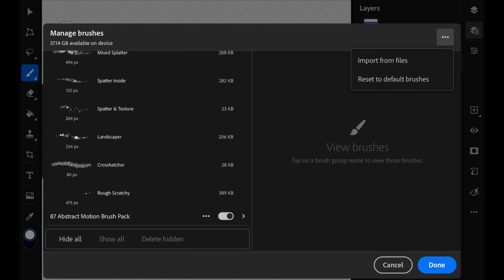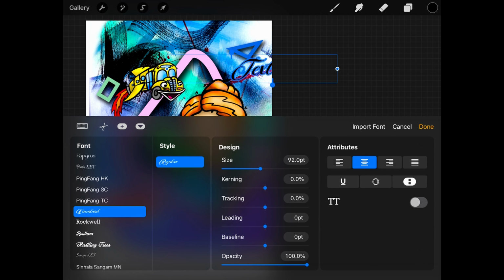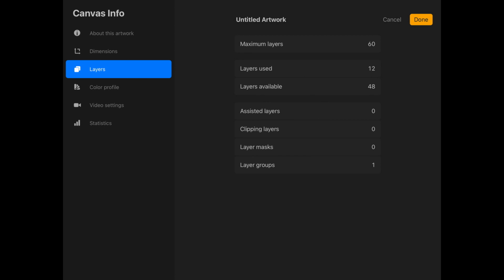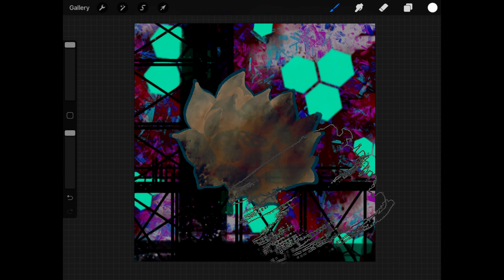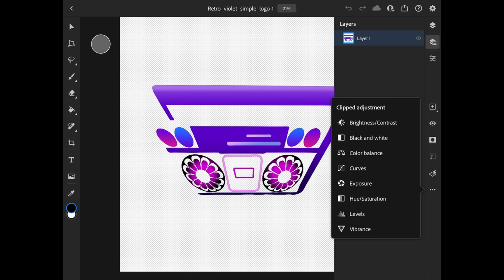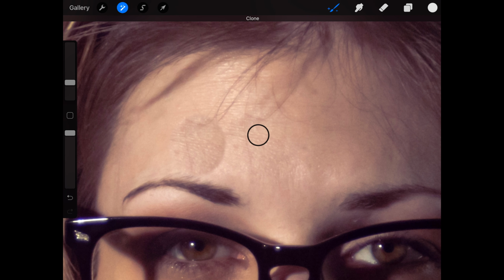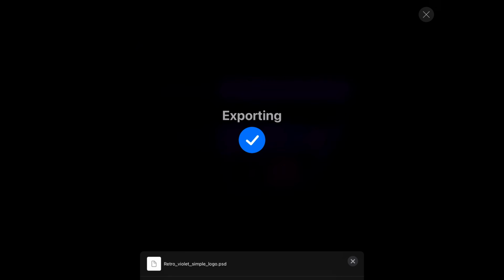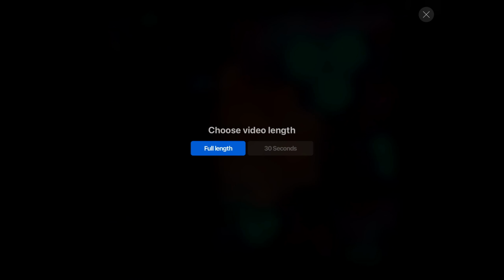Photoshop Vs Procreate - BEST DESIGN APP?? ULTIMATE iPad BATTLE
Photoshop and procreate are undoubtedly two of the best creative art and design programs for the iPad. But head to head, which app comes out on top?

______________Affilate Links______________
Filming

➤Canon 90d
➤Canon M6 Mark ii
➤BlackMagic Design Pocket Cinema Camera 6k Pro

Post Production

➤BlackMagic Design Davinci Resolve Speed Editor

Gear ​

➤Portkeys LH5P Camera Control Monitor
➤75" Camera Tripod
➤YC Onion Teleprompter
➤SMALLRIG Camera Top Handle
➤Heavy Duty Sand Bags

​ Sound

➤Antelope Audio Zen Go
➤Acoustic Foam Panels
➤Basic Boom Mic Stand
➤Condenser Mic Shock Mount

Lighting

➤Travor 60W LED Video Light Kit
➤Emart 7ft Tripod Light Stand
➤70 LED Video Lights with Tripod Stand
➤LED Floor Lamp
➤Neewer Video Conference